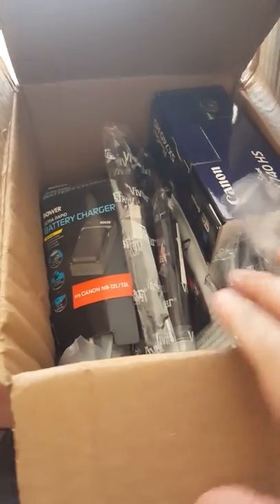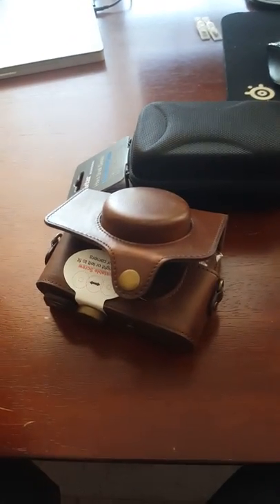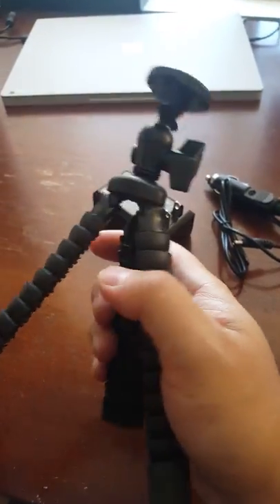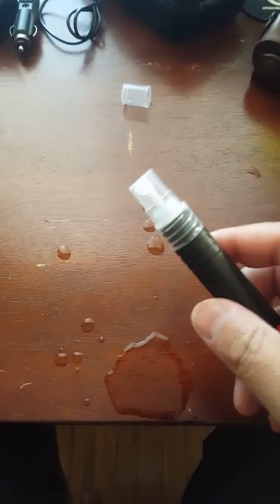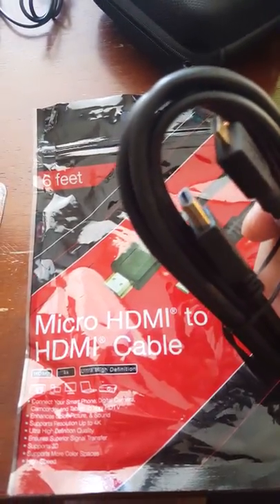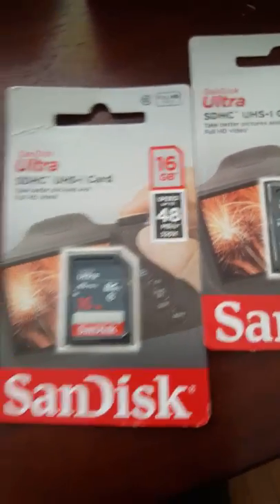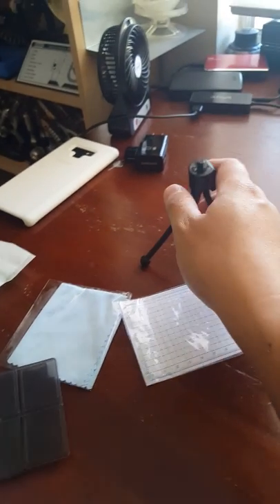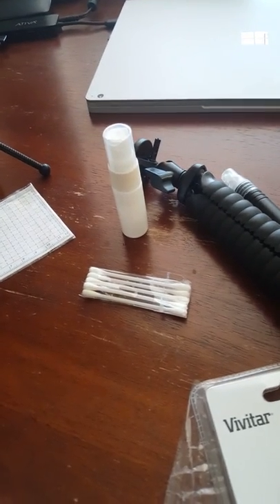2018 Canon PowerShot SX740HS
"Unboxing" Review  Unboxing 2018 Canon PowerShot SX740HS